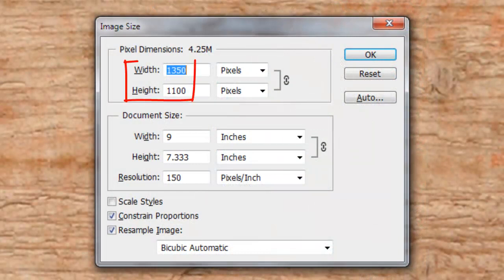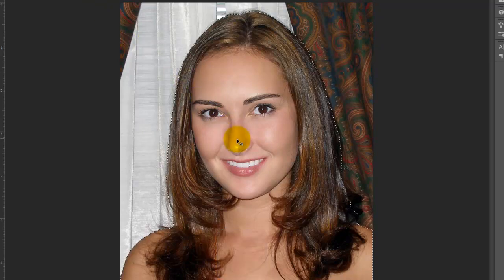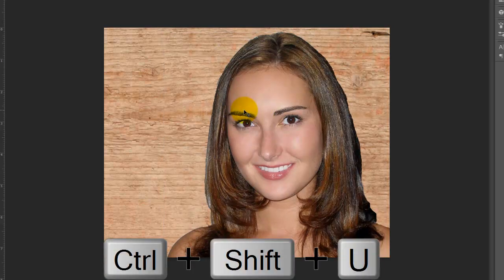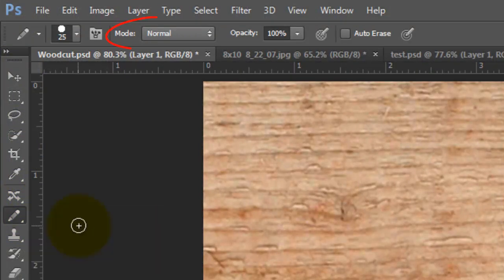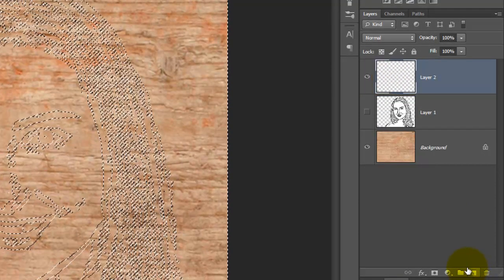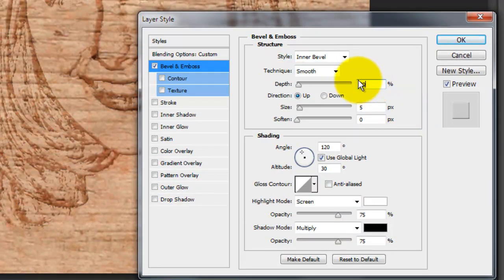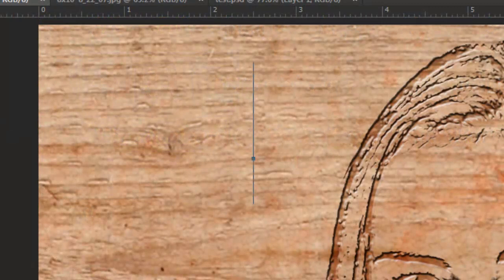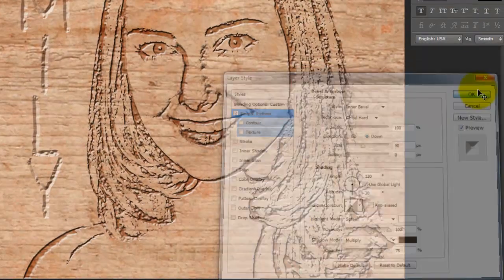Photoshop Tutorial: How to Make a PHOTO into a WOODCUT Carving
Photoshop tutorial showing how to transform a photo into the look of a woodcut carving including carved text in wood.